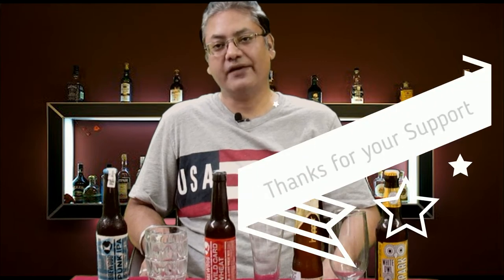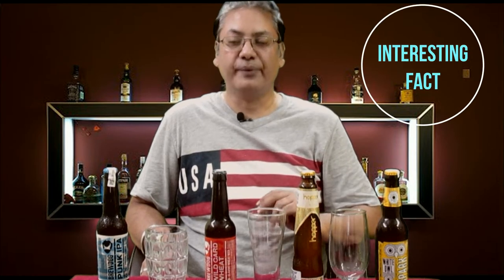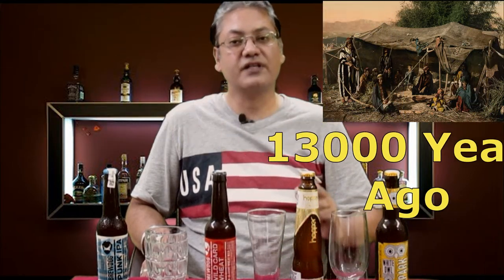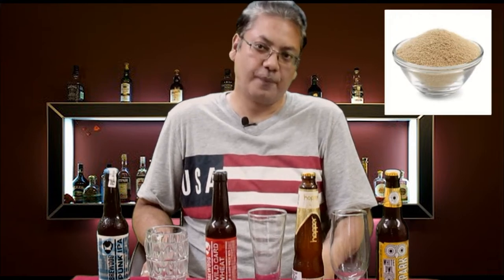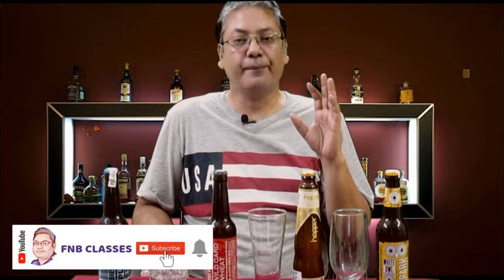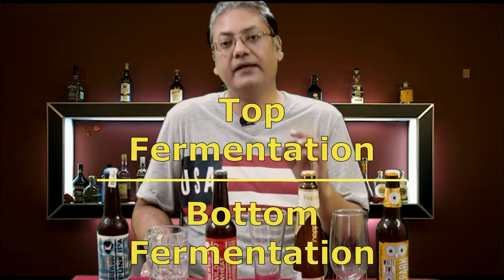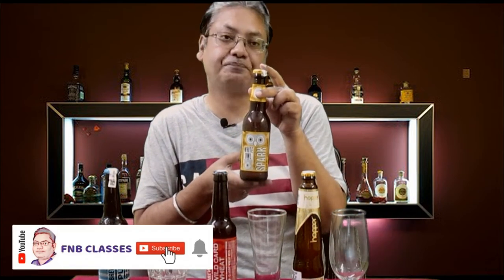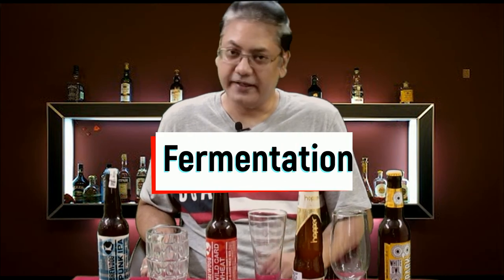Ingredients for making Beer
This video is all about the major ingredients used for beer making. Also, this video tells about the importance and the role of the various ingredients. Different types and styles of beer are also discussed in the video with the different strains of yeasts used in the process.